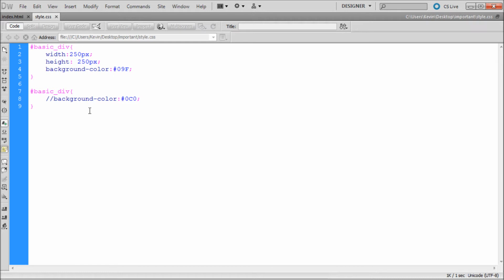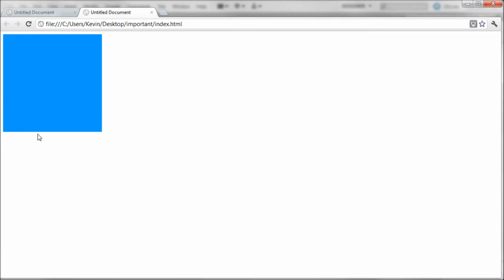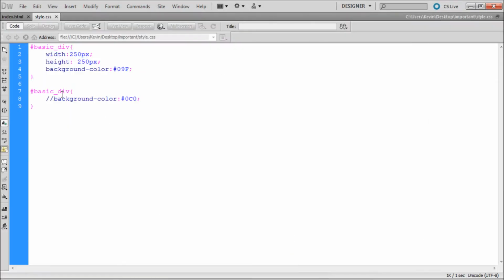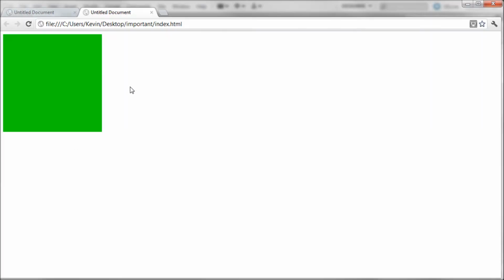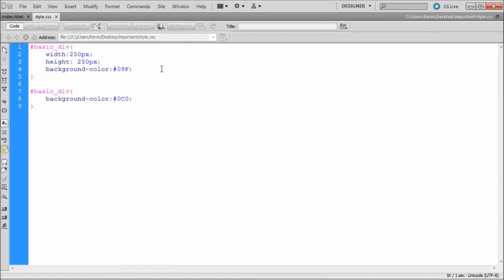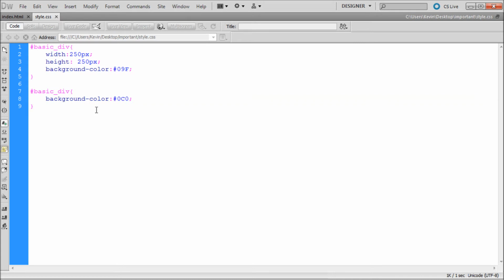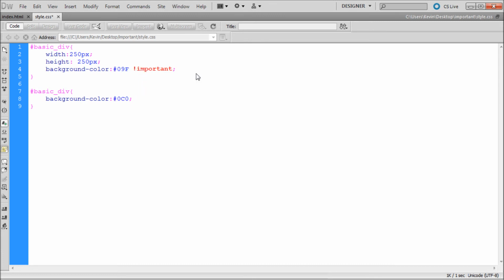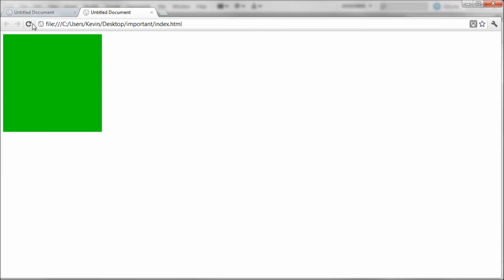60 Second Dreamweaver Tutorial : Prioritize CSS with !important -HD-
In this 60 second tutorial, you will learn how to prioritize CSS rules when you have multiple rules affecting the same object in Dreamweaver.